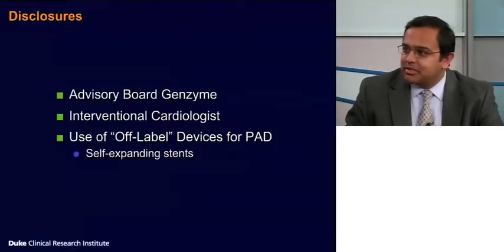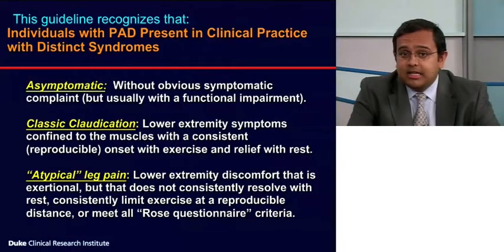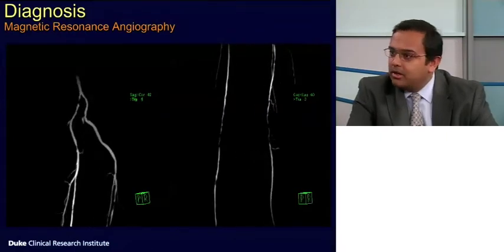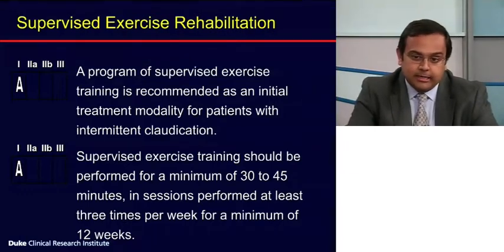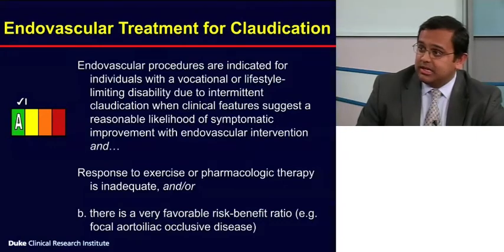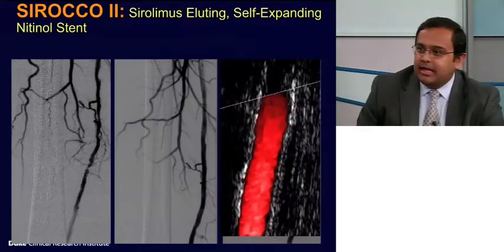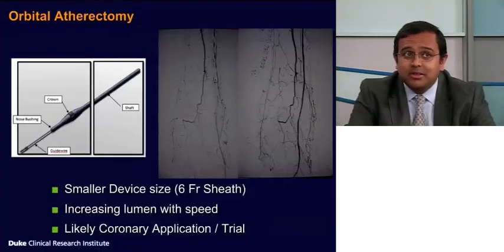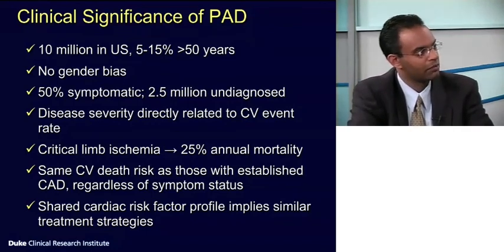Medical and interventional management of peripheral arterial disease (PAD) in patients with diabetes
Cardiology Conference

Hosted by:
Sunil V. Rao, MD FACC
Assistant Professor of Medicine
Director, Cardiac Catheterization Laboratories
Durham VA Medical Center

Presented by:

Manesh Patel, MD
Assistant Professor of Medicine                                                 Duke Clinical Research Institute                                                 Duke University Medical Center